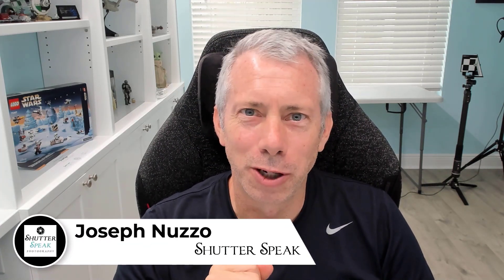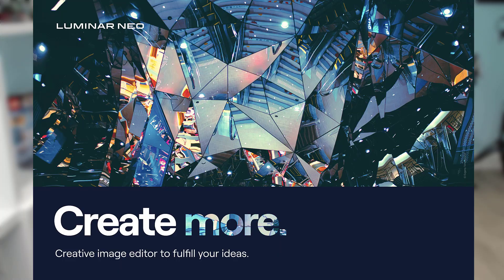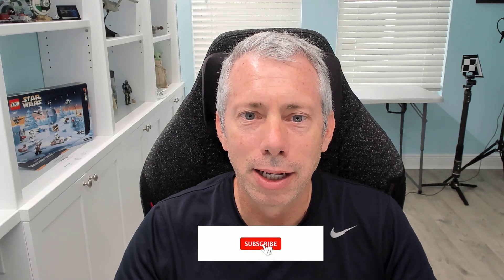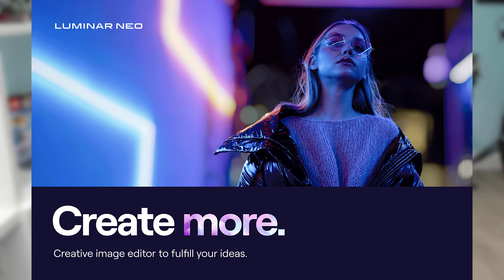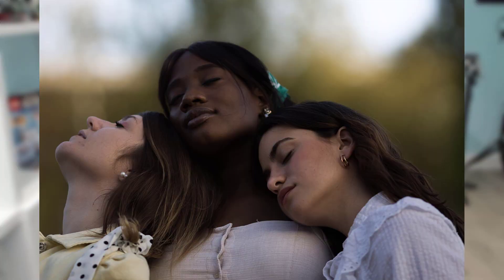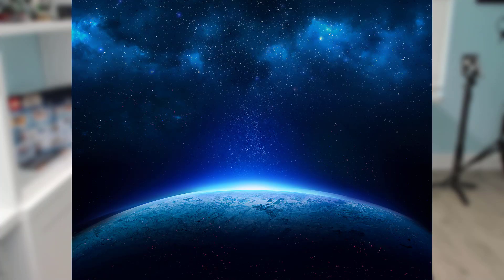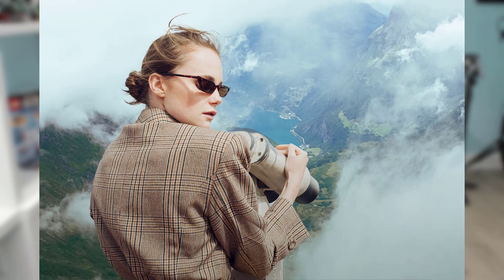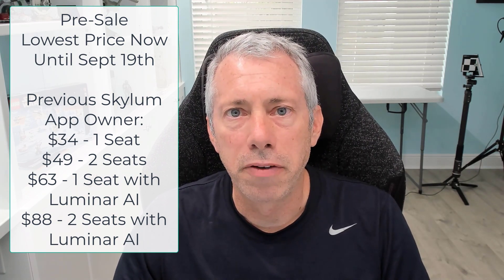What the heck is Luminar Neo???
In this video I will provide you with all the details that I currently know about Luminar Neo by Skylum. Who it is aimed for and how it fits in with Luminar 4 and Luminar AI.